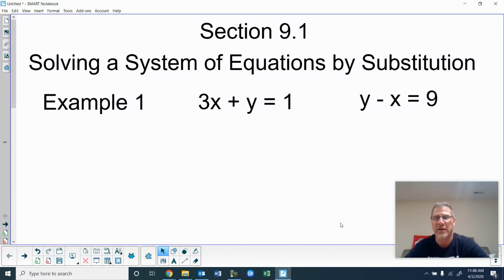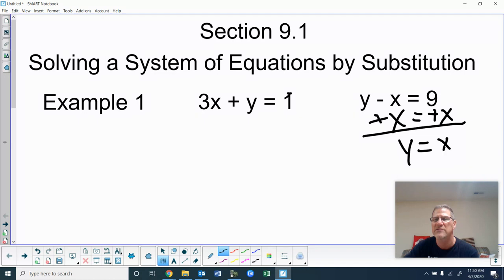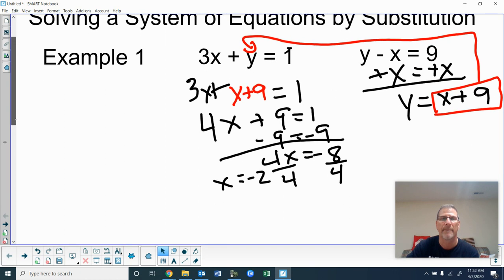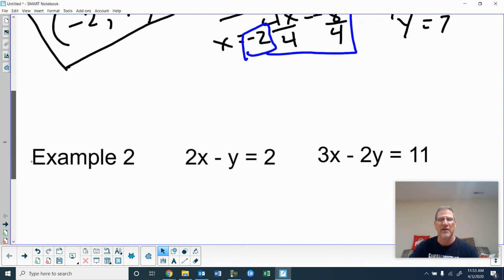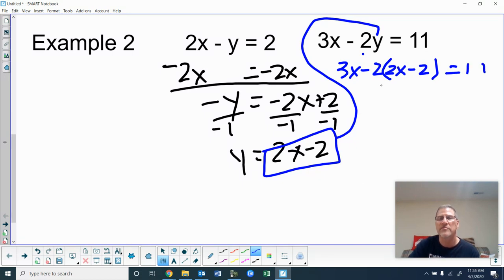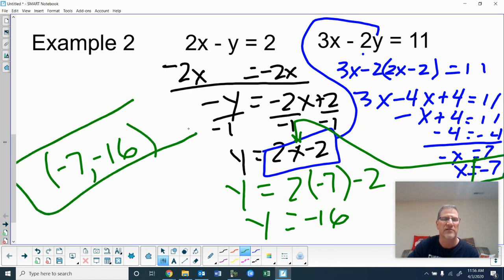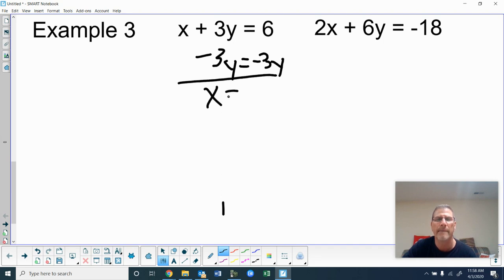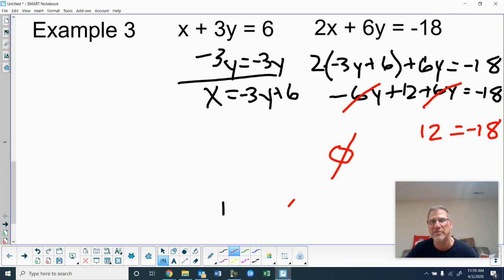CP Math Section 9.1, 4/7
CP Math, Section 9.1